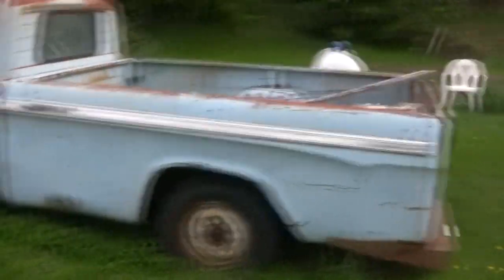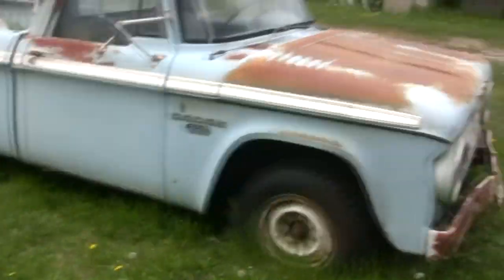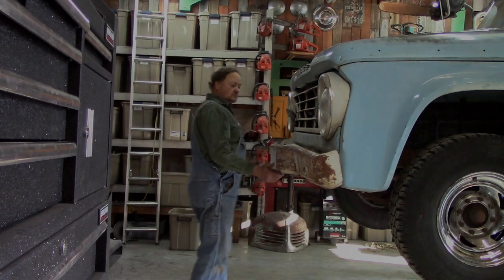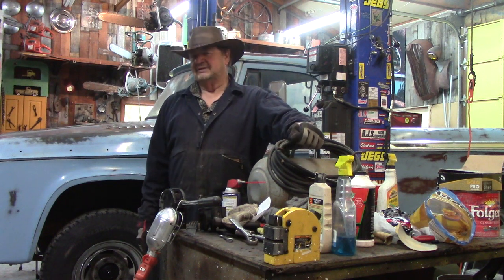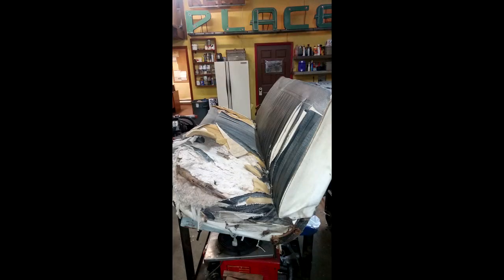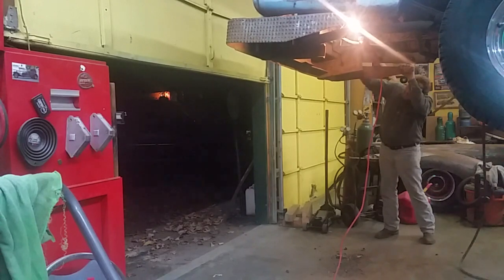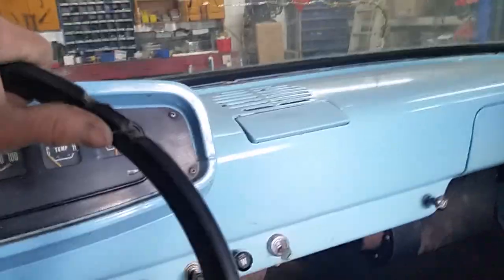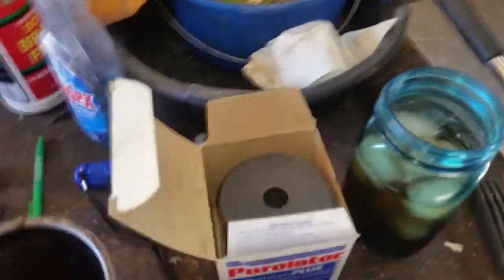1965 DODGE D200